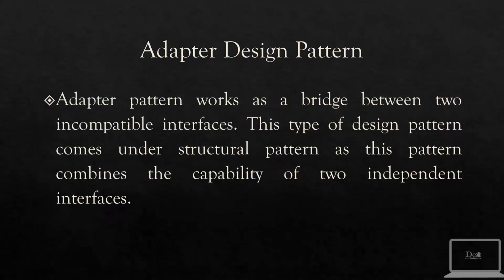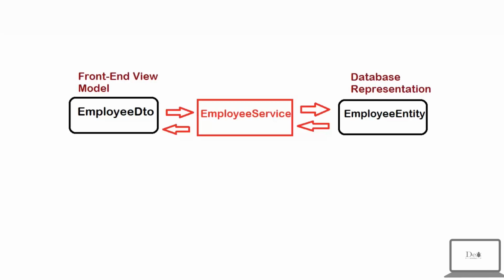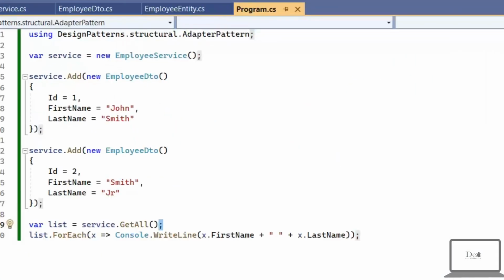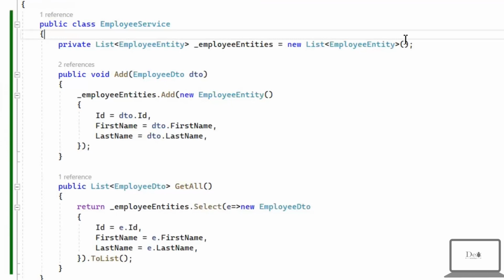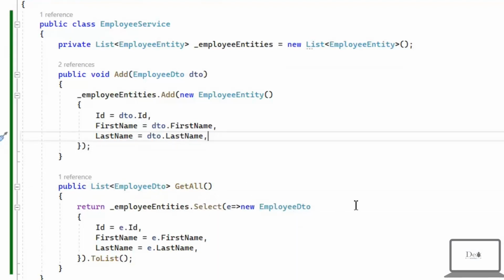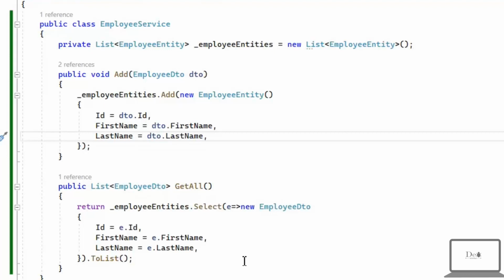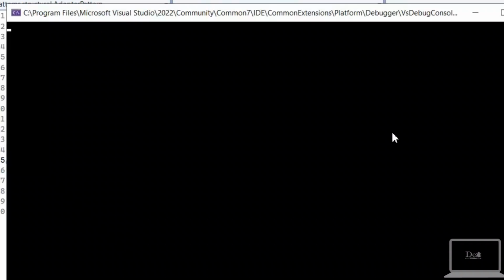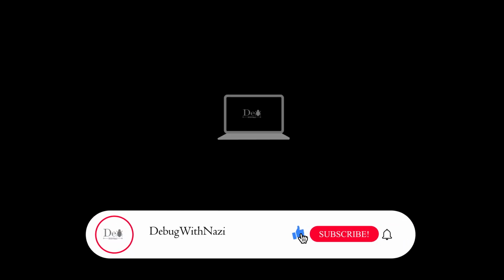Adapter Design Pattern | Structural Design Pattern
In this video, we will be discussing the Adapter Design Pattern. This pattern helps to create a smooth interface between two different types of objects. We will also be discussing the Structural Design Pattern, which helps to organize and modularize code.

If you're working on a project that requires you to use two different types of objects, then be sure to watch this video! By the end of it, you'll have a better understanding of the Adapter Design Pattern and the Structural Design Pattern and be able to apply them to your own projects.

Chapter:
0:00 Introduction
0:30 Graphical representation
1:17 Coding Example